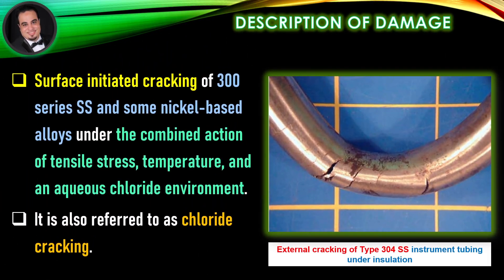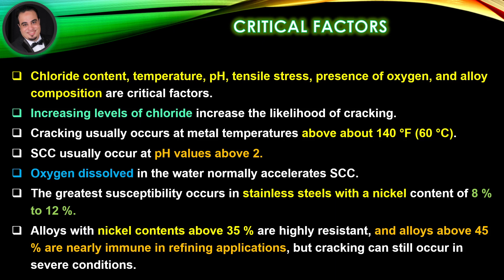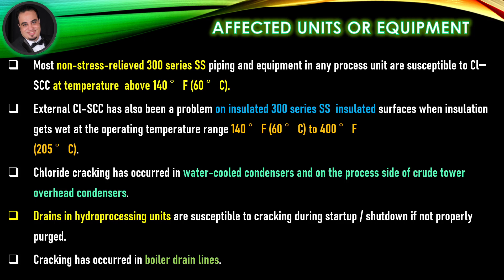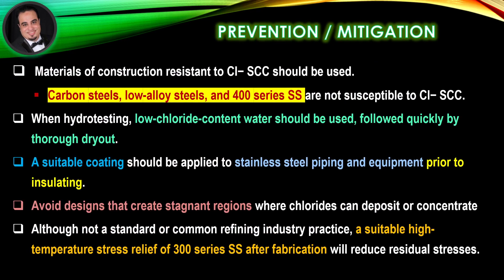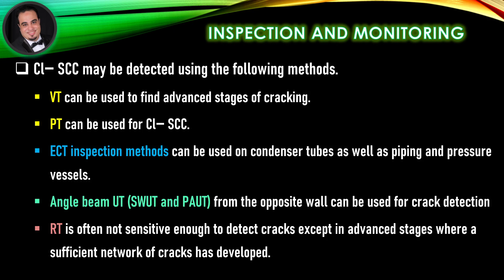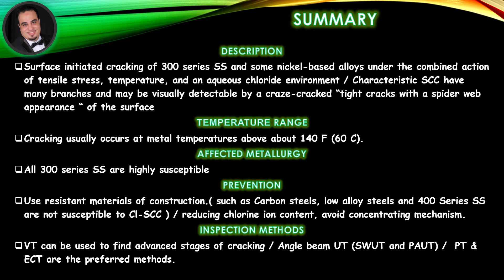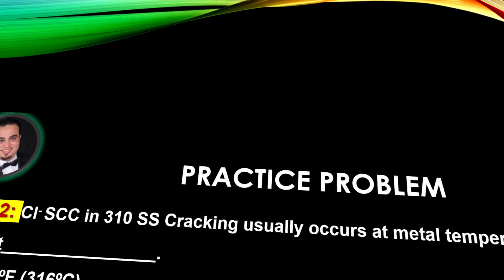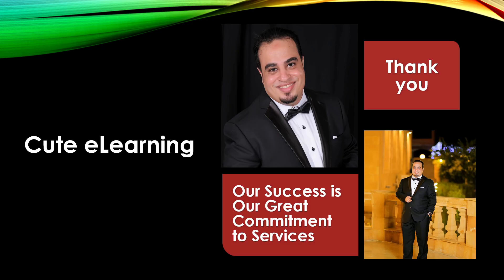ANSI/API RP 571 Chloride Stress Corrosion Cracking (Cl SCC)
🌹🌺Chloride Stress Corrosion Cracking - Cl SCC🌹🌺
 Covered In This Video:
1. Describe or name the mechanism.
2. Description of Damage
3. Affected Materials
4. Critical Factors
5. Affected Units or Equipment
6. Appearance or Morphology of Damage
7. Prevention/Mitigation
8. Inspection and Monitoring
9. Related Mechanisms
10. Summary Of The Video
11. Questions and Answers
References
ANSI/API RP 571 Third Edition, March 2020